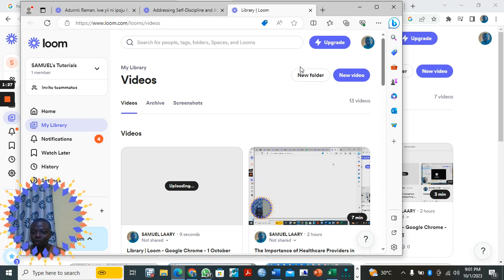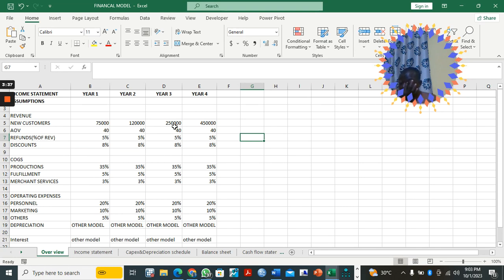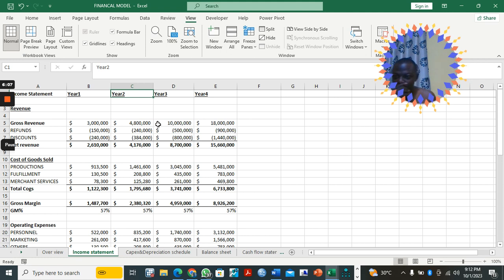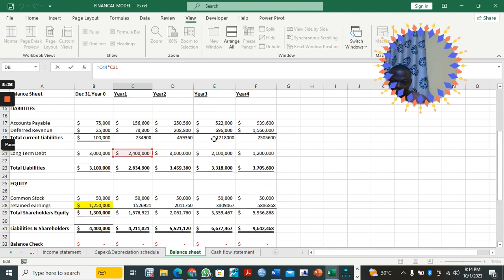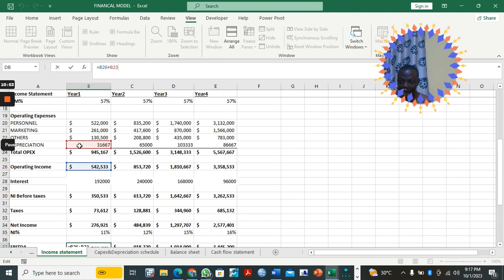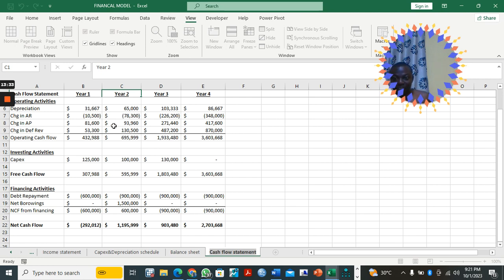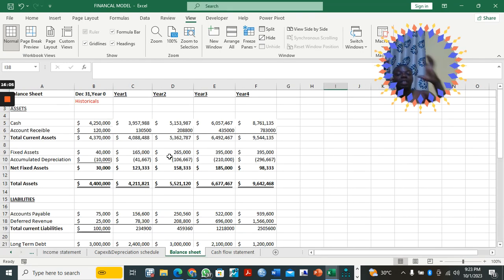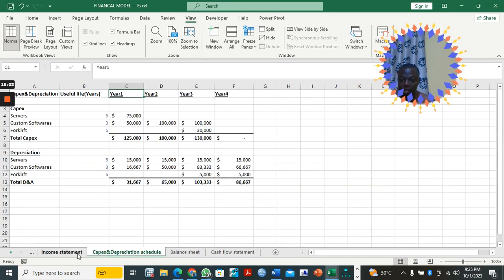Financial modeling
How to link the 3 financial statements using assumptions for decision-making.